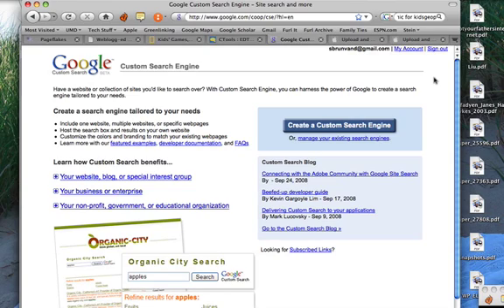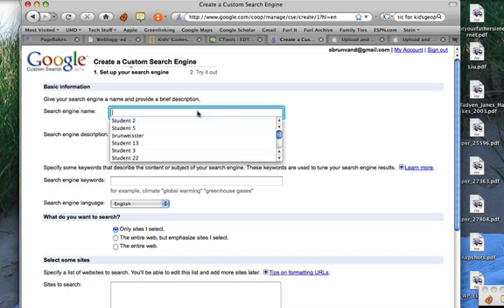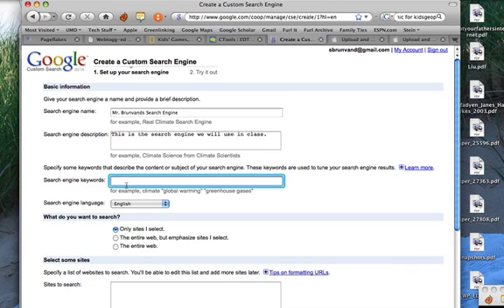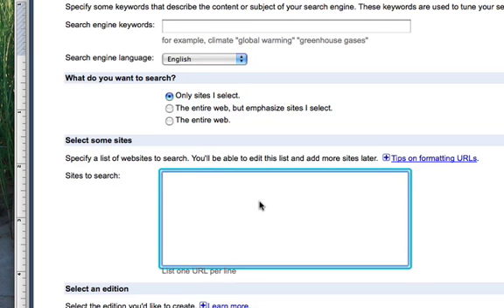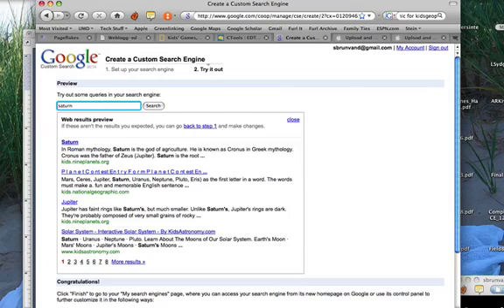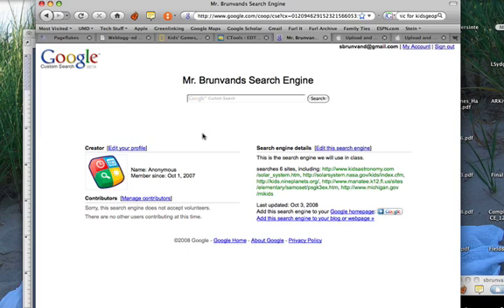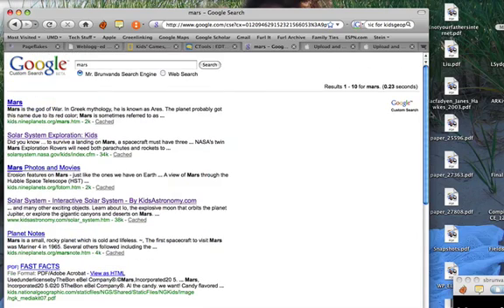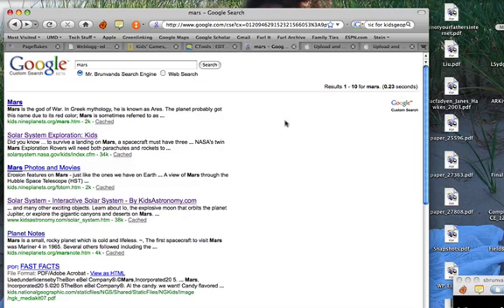Google Custom Search Engine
This shows how to create your own Google custom search engine.